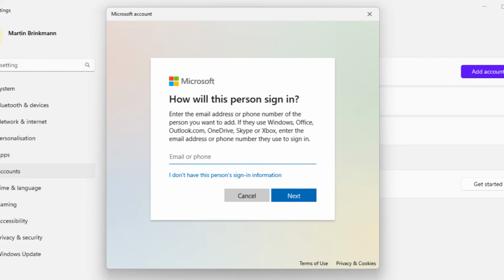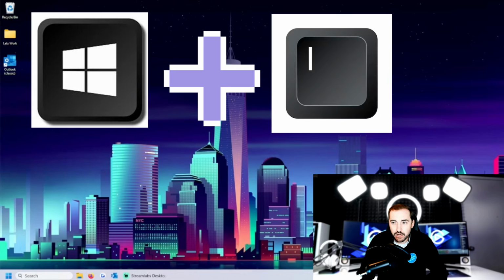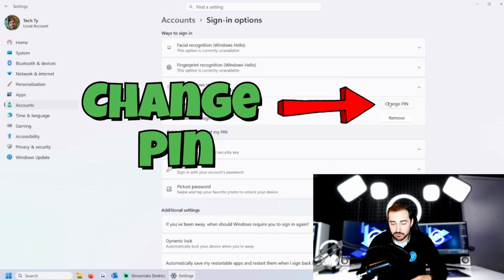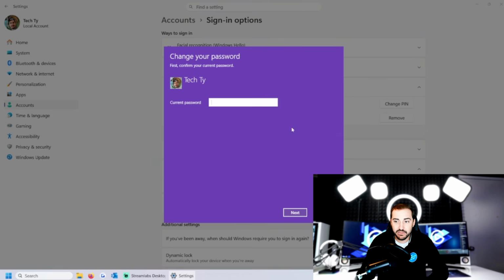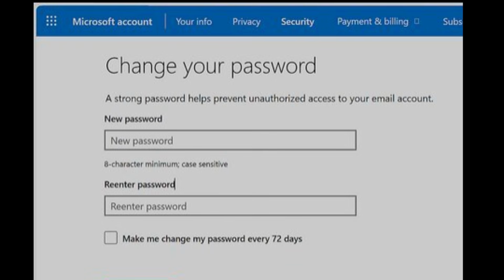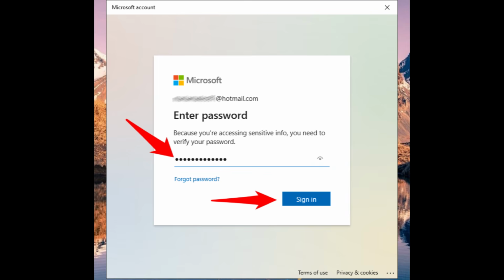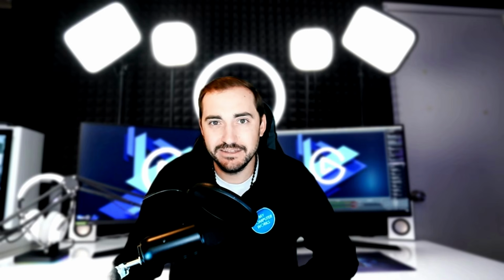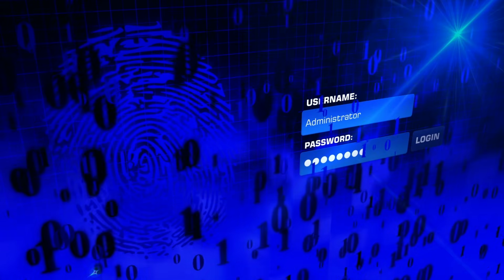How to Change Your PIN & Password on Windows 11! (Step-by-Step Guide)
🔐 Need to change your Windows 11 PIN or password? You’re in the right place!

In this video, we’ll walk you through how to change your PIN and password on Windows 11 step-by-step—plus what to do if you forgot your PIN and can’t sign in.

👉 Whether you’re updating your security or locked out of your computer, this guide makes it simple and stress-free.

🧠 What You’ll Learn:

✔ The difference between a PIN vs Password
✔ How to change your Windows Hello PIN
✔ What to do if you forgot your PIN
✔ How to update your Microsoft account password
✔ How to change a local account password
✔ Tips to keep your computer safe and secure

📞 Need Help? We’ve Got You Covered!

If you run into any issues or just want a pro to handle it for you:

Our 100% U.S.-based technicians are ready to help—fast, friendly, and stress-free.

👍 Don’t Forget!

If this helped you out:
✔ Share with someone who might need it

🔐 Stay Safe Online:

Using a strong password, a secure PIN, and enabling extra protection like multi-factor authentication can go a long way in protecting your data!